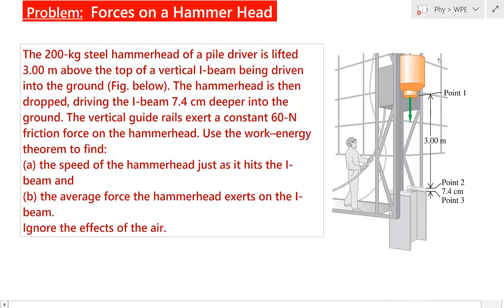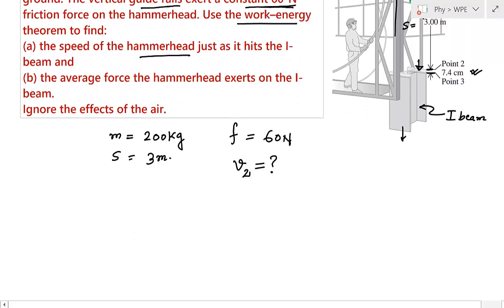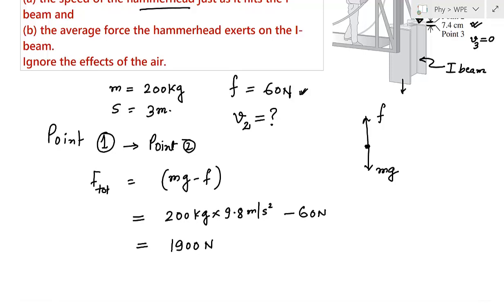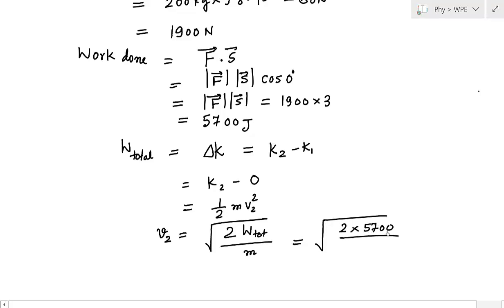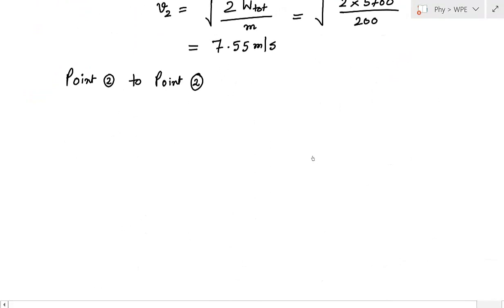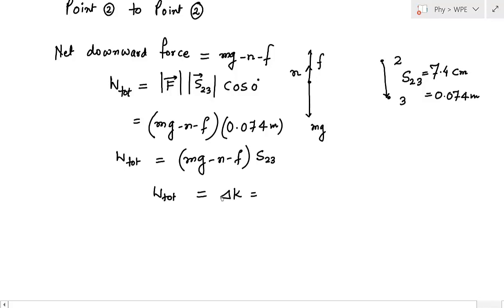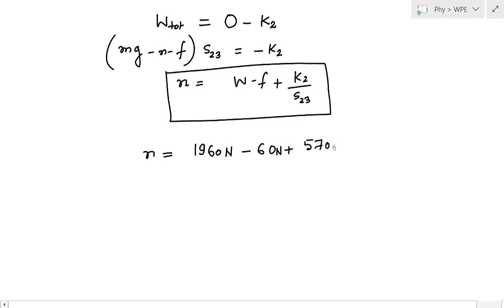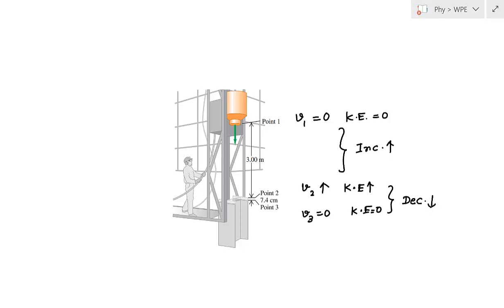WE-4 I Conceptual Problem in Physics I Simple Trick I Forces on a Hammer Head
The 200-kg steel hammerhead of a pile driver is lifted 3.00 m above the top of a vertical I-beam being driven into the ground (Fig. below). The hammerhead is then dropped, driving the I-beam 7.4 cm deeper into the ground. The vertical guide rails exert a constant 60-N friction force on the hammerhead. Use the work–energy theorem to find:
(a) the speed of the hammerhead just as it hits the I-beam and
(b) the average force the hammerhead exerts on the I-beam.
Ignore the effects of the air.